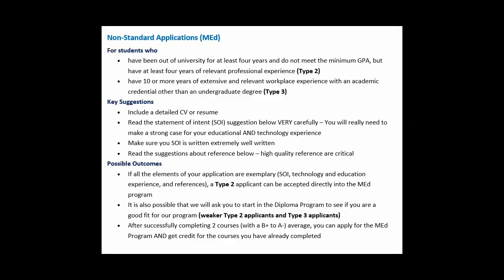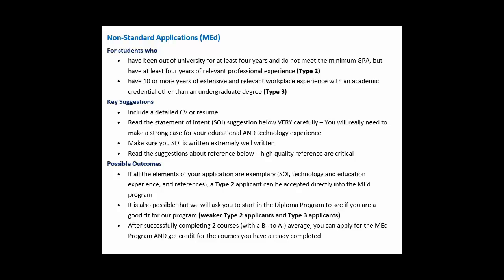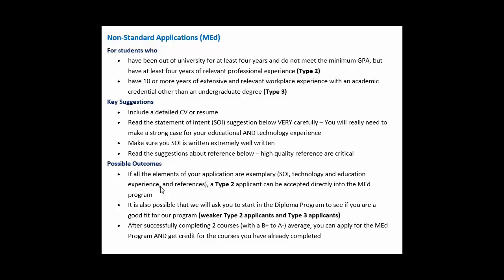MEd UOIT Applications (Non Standard Applications)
Tips and suggestions for non-standard applicants to the Master of Education in Digital Technologies at UOIT